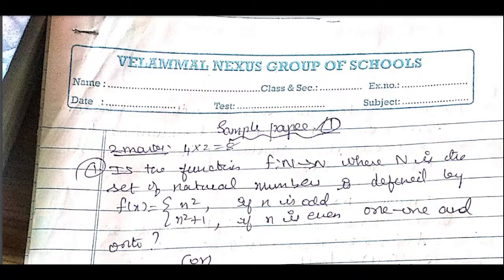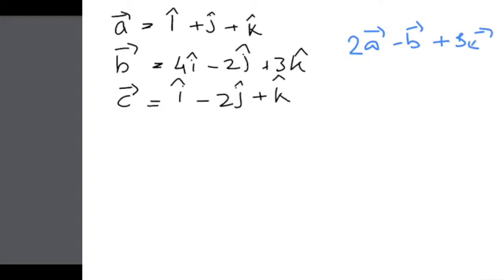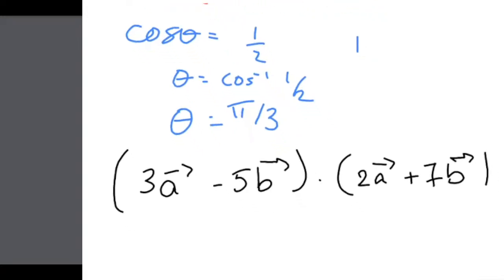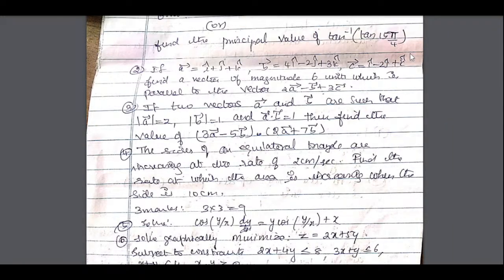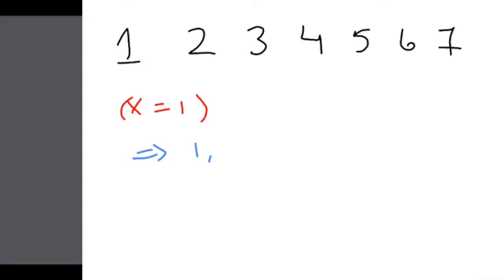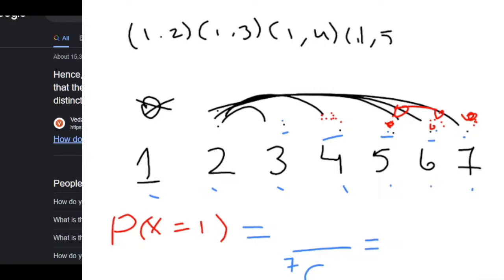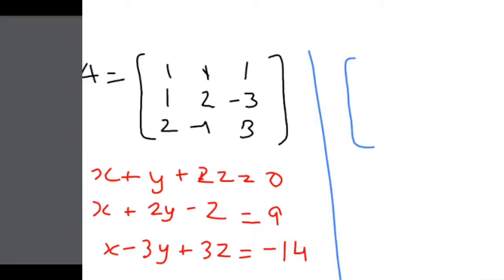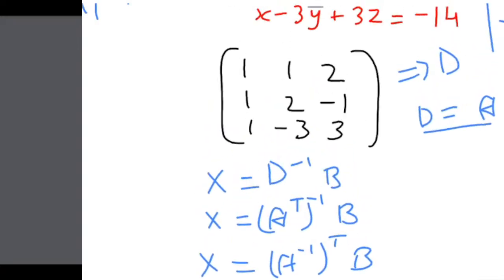Let's Workout Some problems...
Don't Worry... All is well
Get ready for your Board Exams !!!